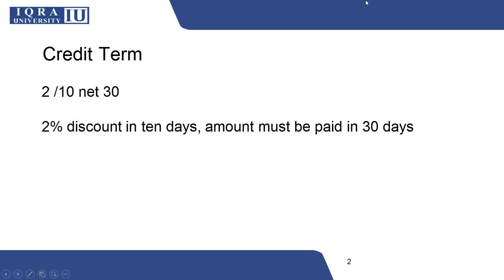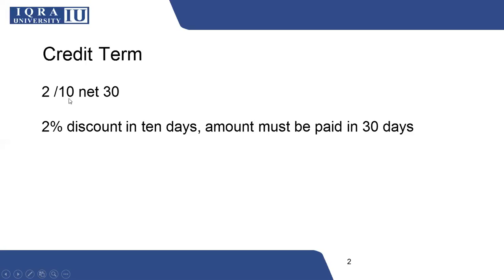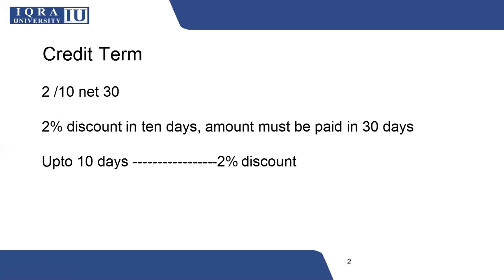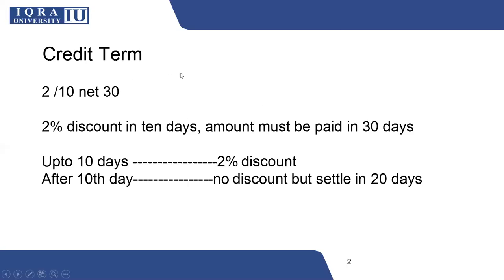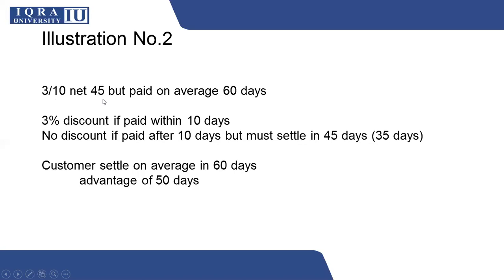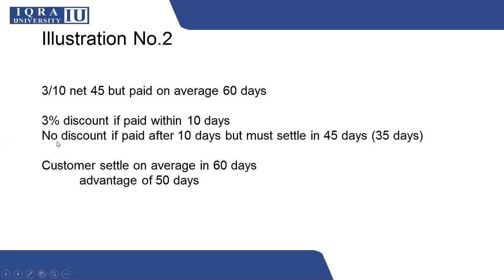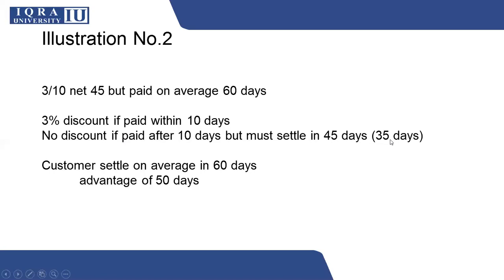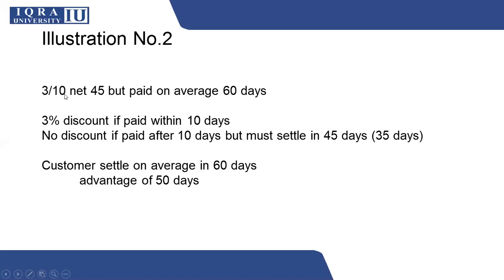Concept of Credit Term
Credit Term concept